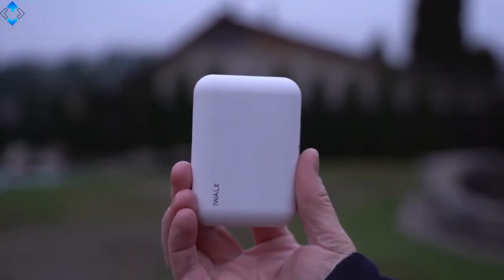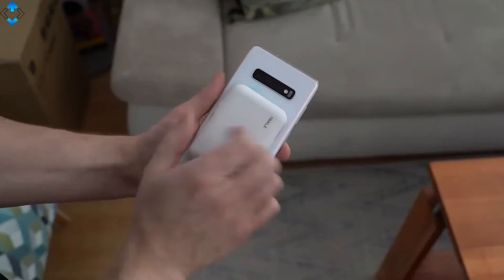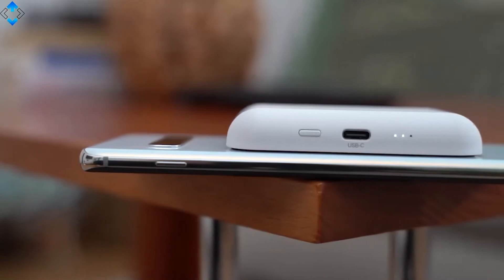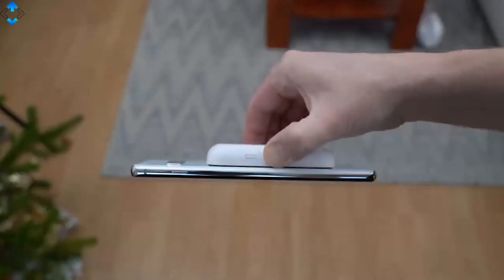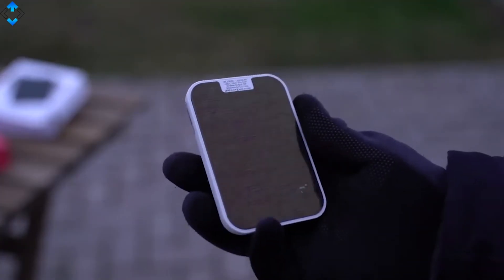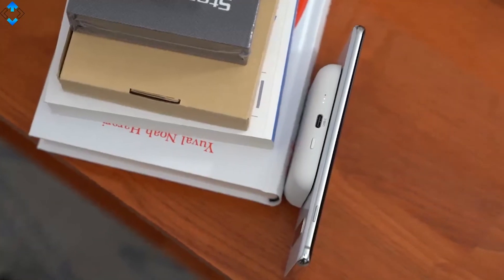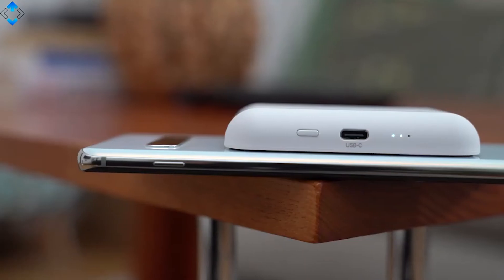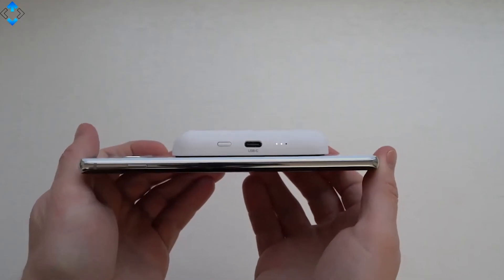2020 Top Wireless Power Bank for Samsung/iPhone/Pixel4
iWALK Link Me Air make charging easily!